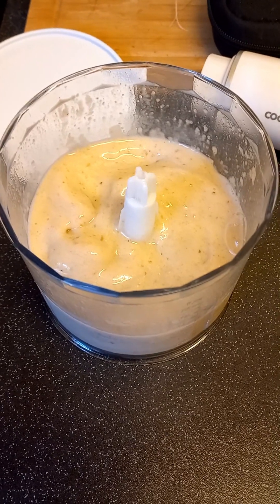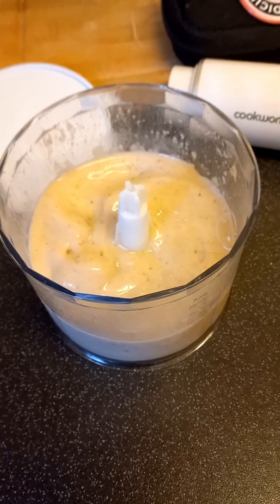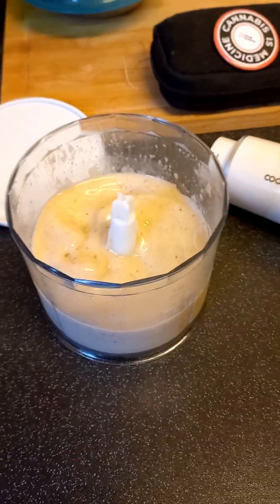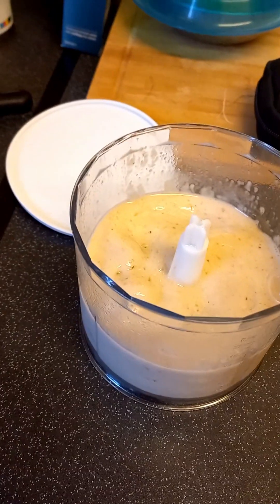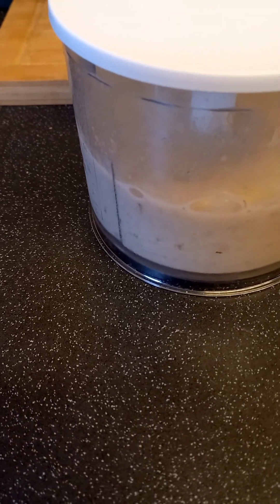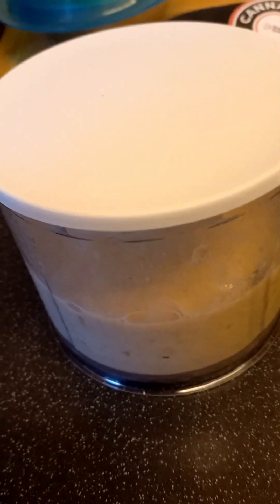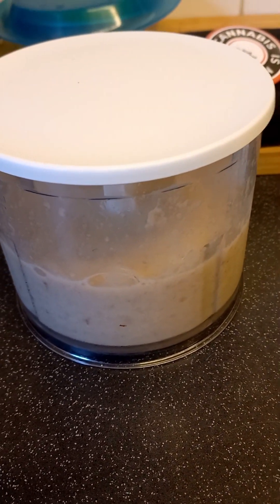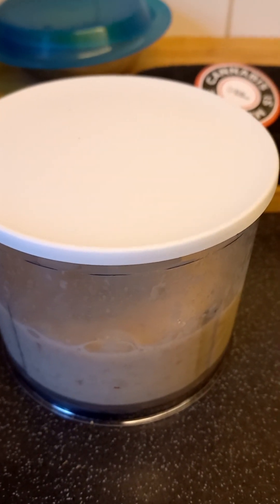NICE Cream Niiiicecream! Simple Recipe.. Vegan Ice-cream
Hello my lovelies this was an impulsive on the spot from the moment I spied the soya milk in the fridge to the Bananas I'd decided to freeze and grabbed from the freezer draw. As I'd bought a bunch for a bargain price I chopped and froze the rest as I use the Bananas in cooking all kinds of desserts aswell as smoothies Bananas are so versatile and so good for you.

3 medium frozen Bananas (prechopped before I froze them)
½ cup of any plant milk. I used Reactive Hypoglycemia attacks) that was it. So added sugar or fats or oils it does taste nice.. ❤️

If I'd given it some thought I could of added any kind of berries such as Raspberry Strawberry Blackberry Blueberry, vanilla pod or extract from lemon or lime. Or added seeds and nuts ground to a powder or added peanut butter to the banana I'm sure if were so inclined you could add chocolate chips or chunks (never been a chocolate ice-cream kinda gal) or purees down some fresh fruit and plant milk. The mixture resembles that thick creamy icecream that had that swirling peaks on top of bowl of tin fruit preserves in water or they're own juice. I avoid the ones that say they're preserved in syrup due to the high sugar content. If you don't like Soya you can substitute Soya for Hemp Rice Oat or Almond milk .. ❤️ 🍀